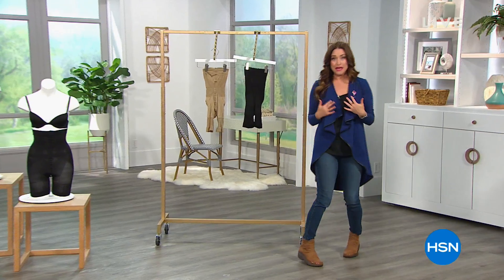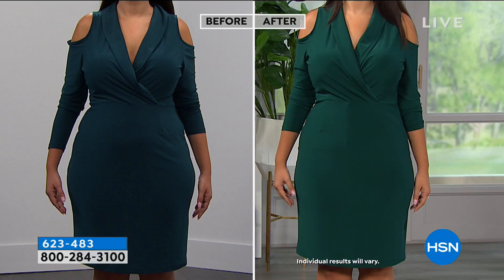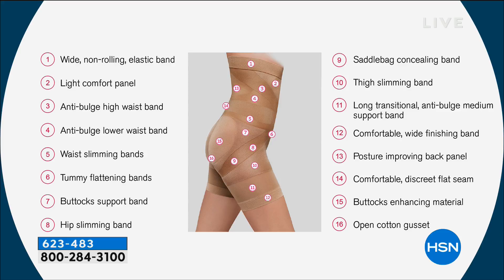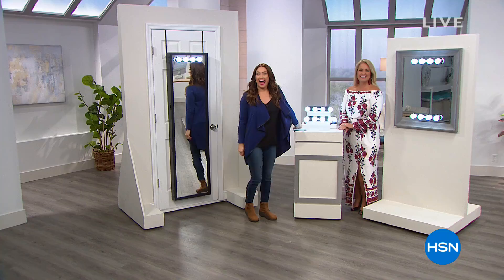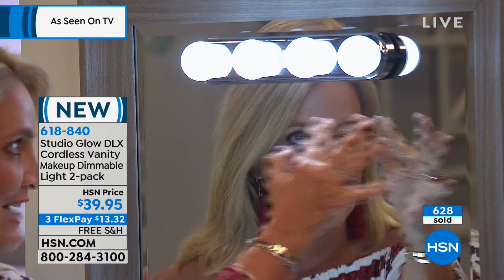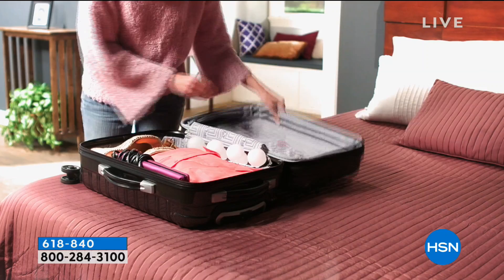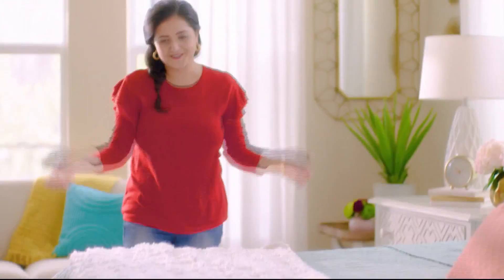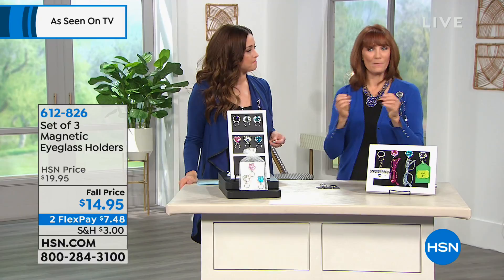HSN | As Seen On TV 09.19.2018 - 03 PM